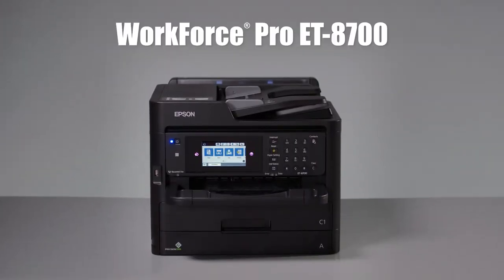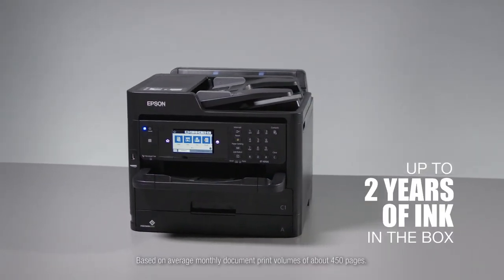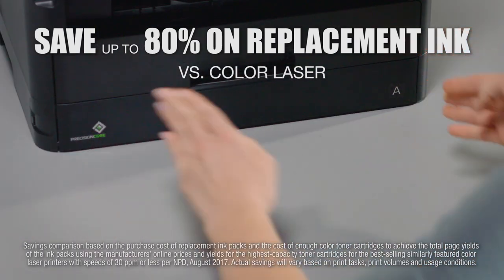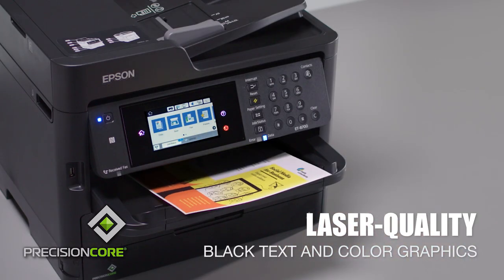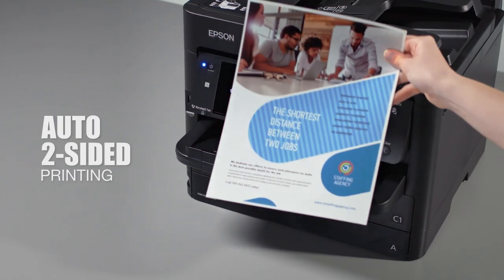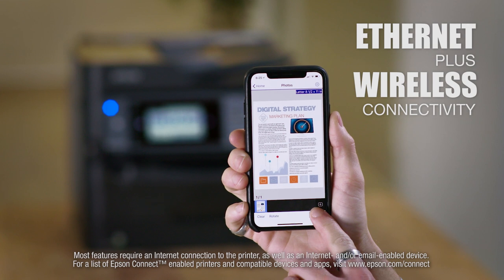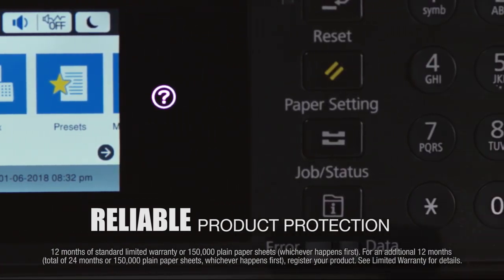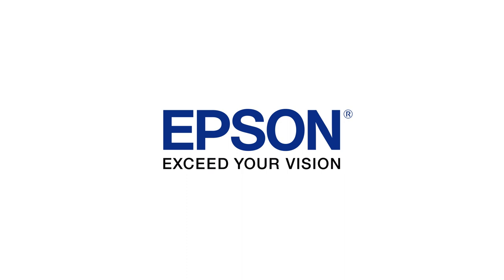Epson WorkForce Pro ET-8700 EcoTank Printer | Take the Tour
The feature-rich WorkForce Pro ET-8700 EcoTank All-in-One Supertank Printer offers ultra fast cartridge-free printing, so you’re always ready to print – up to 16,000 pages in black and 11,000 in color. Powered by Epson's PrecisionCore® technology, it delivers laser-quality black text and color graphics.